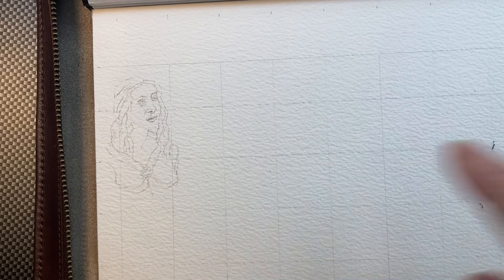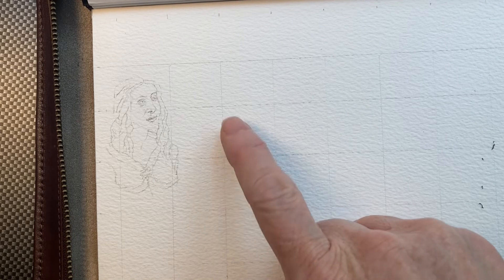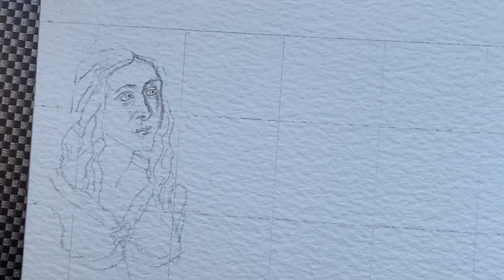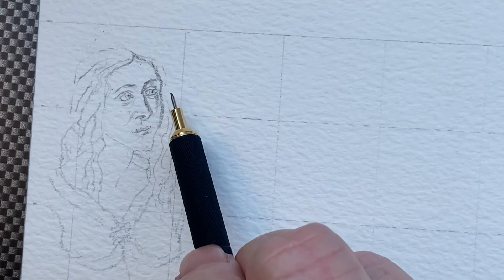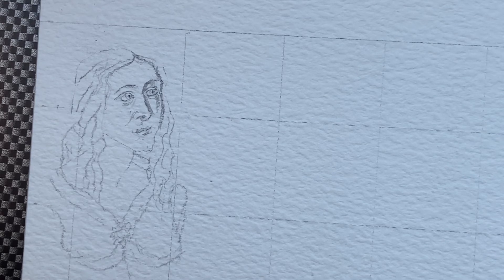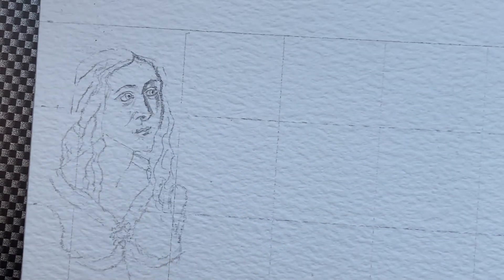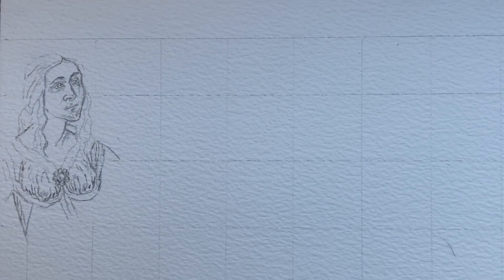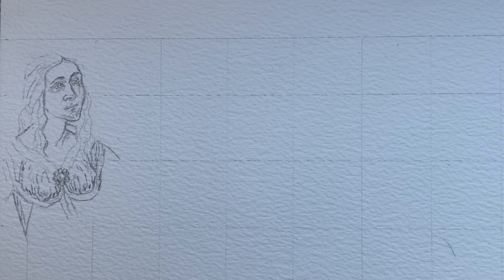Venus and Mars - Sandro Botticelli 1